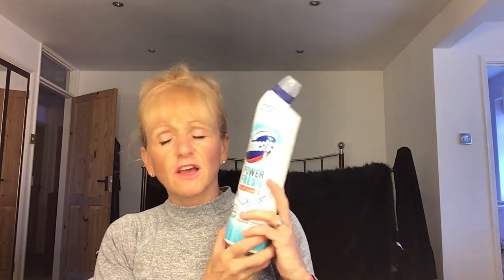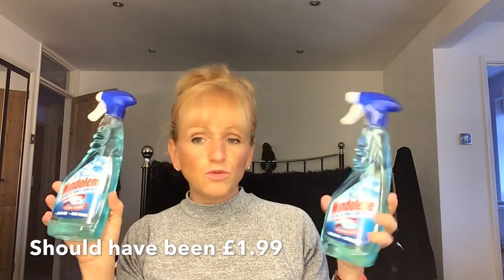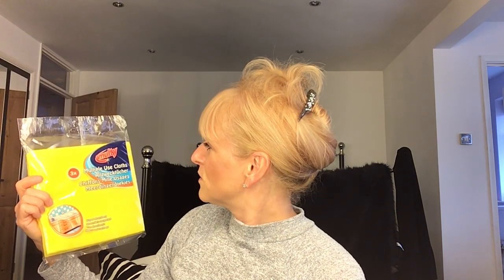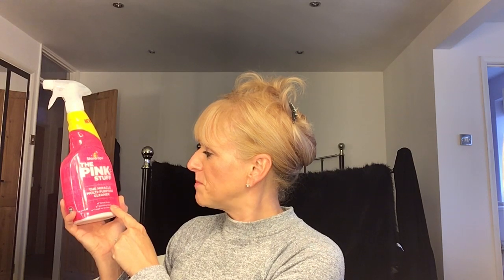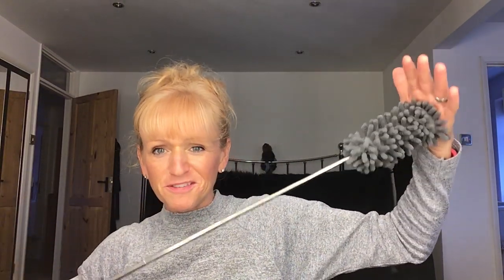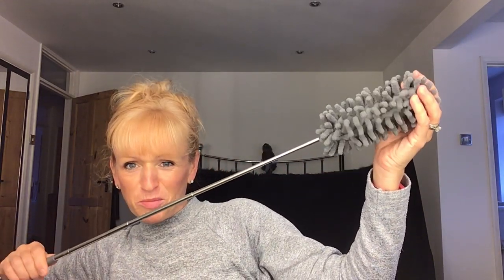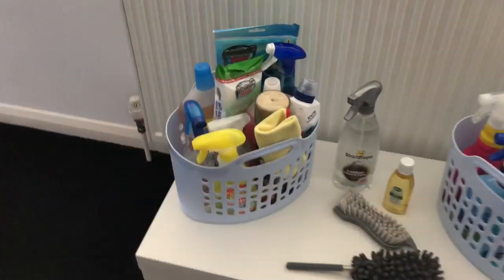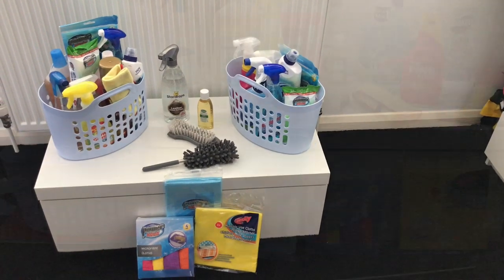Home Bargains Haul - August 2019 - Cleaning Products